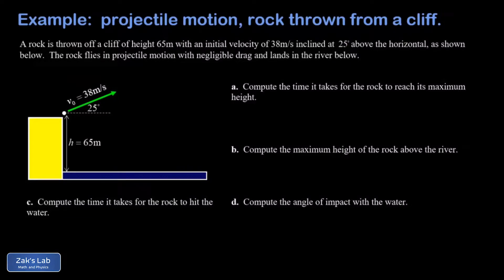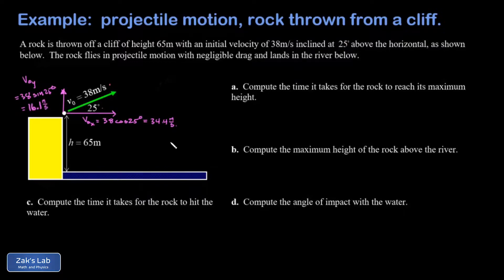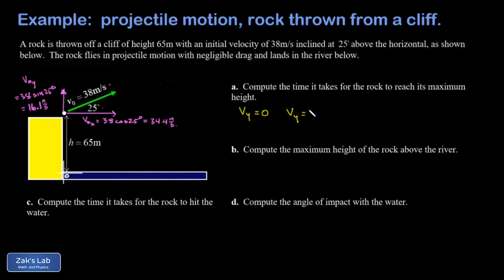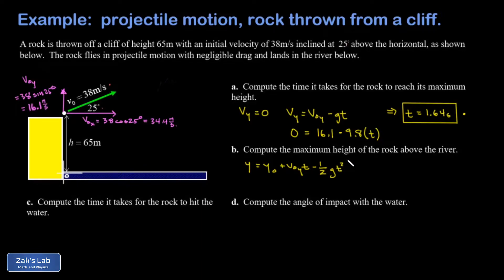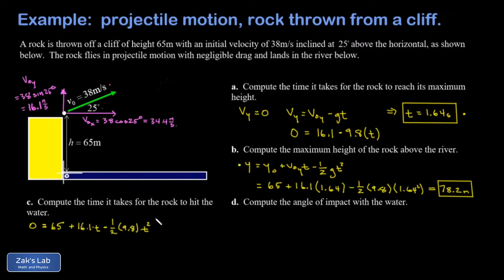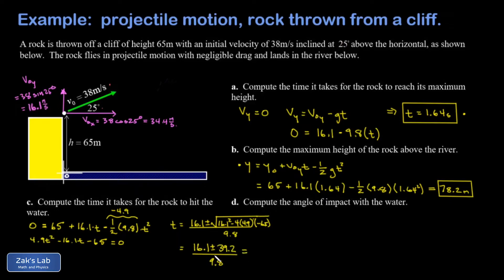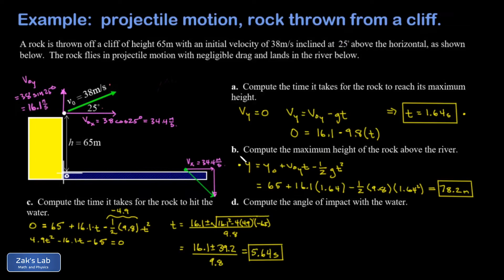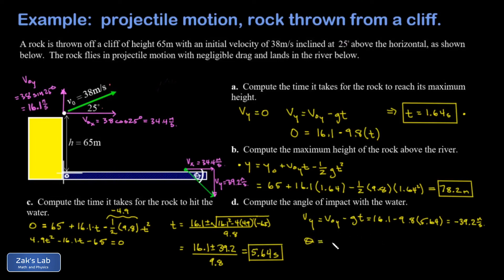Stone launched at an angle from a height: max height, flight time and impact angle.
00:00 Introduction:  stone launched at an angle from a height:  we review the initial conditions,  break the launch velocity into components, and select an origin of coordinates for the projectile motion problem.

01:11 Time for the rock to reach its maximum height. Maximum height occurs when the y velocity is zero, and we plug into the kinematics equation v=v_0-gt in order to find the time at which the rock reaches its maximum height.

02:03 Maximum height of the rock above the river.  We plug the time into the y position function y=y_0+v_0t-1/2*gt^2, and we obtain the maximum height of the projectile.

02:52 Calculate the time for the rock to hit the water.  This time, we use the y position function y=y_0+v_0t-1/2*gt^2 and plug in the final y value of zero.  This gives us a quadratic equation in t, and we solve for t.  We discard the negative time solution and arrive at the flight time for the projectile.

04:24 Compute the angle of impact when the projectile hits the water.  The final x velocity is the same as the initial x velocity since we are assuming that drag is negligible.  The final y velocity is computed using v=v_0-gt.  Next, we set up a triangle with velocity components, and we use the inverse tangent to find the angle of impact when the projectile hits the water.  We have found max height, flight time and impact angle, and we're done!